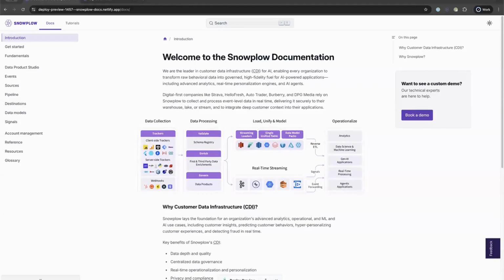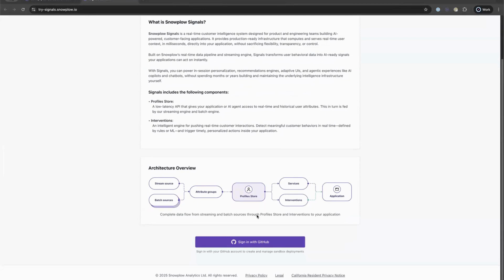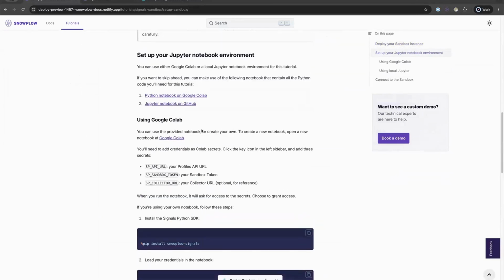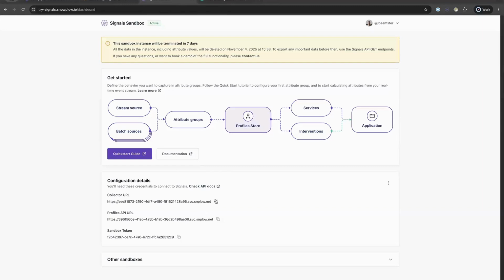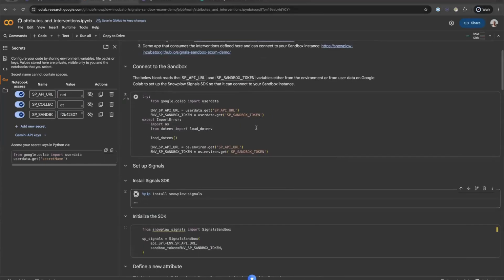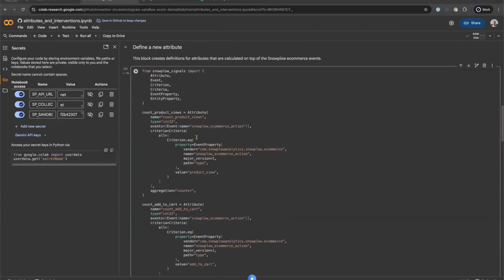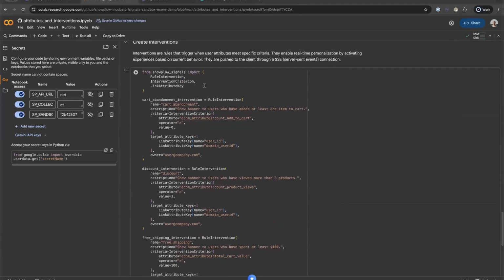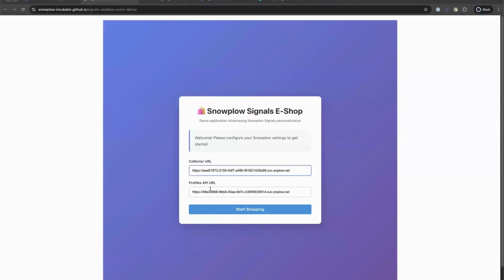Intro to Signals Sandbox - Part 1: Setting Up The Sandbox Environment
In this first part of the Intro to Signals Sandbox series, we’ll walk through setting up your own Signals Sandbox environment. Learn how to deploy the sandbox, connect with GitHub, and get your environment ready for building and testing real-time behavioral attributes using the Signals Python SDK.

Timestamps:
0:00 Intro
0:41 Setting up the Sandbox environment
1:49 Connecting with GitHub
2:50 Using the Python notebook
3:30 Installing and initializing the SDK
4:10 Defining real-time attributes
5:00 Publishing attributes and interventions